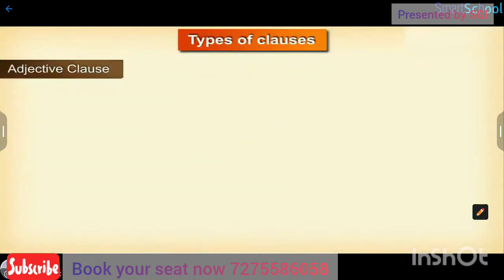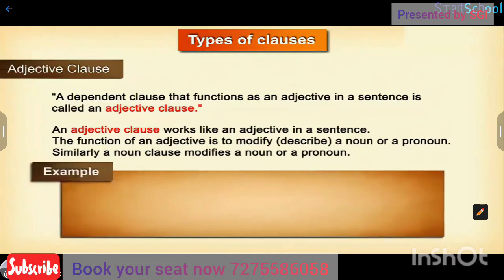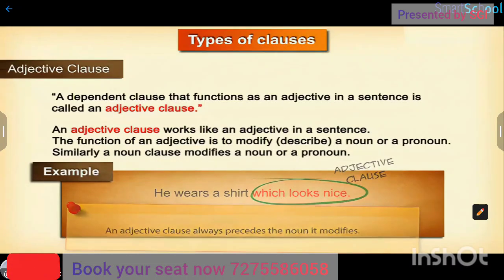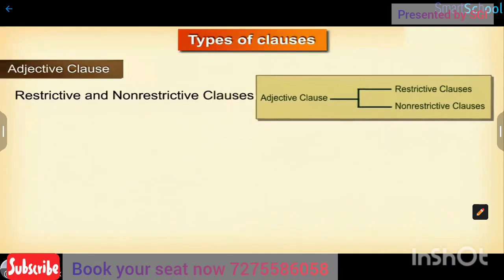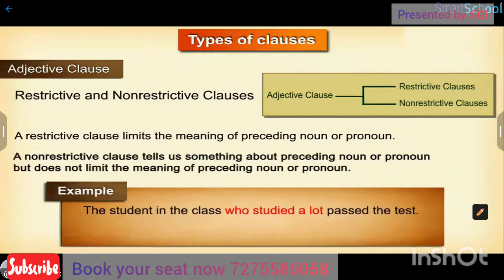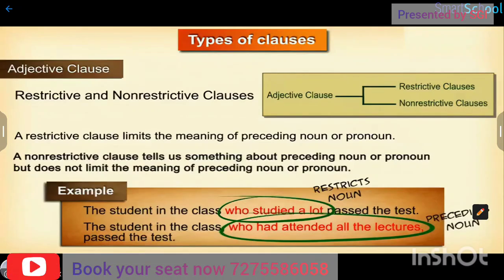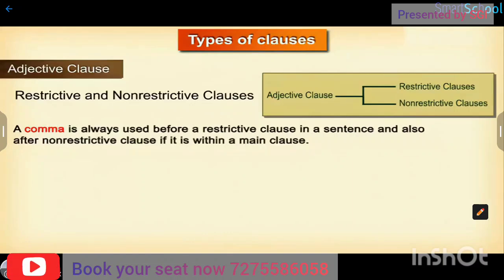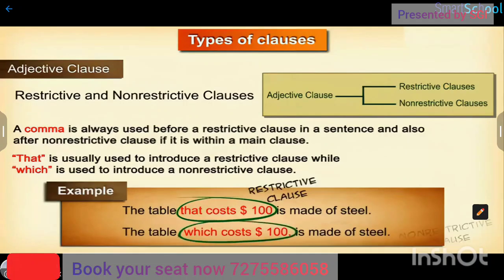Types_of_clauses_part_02